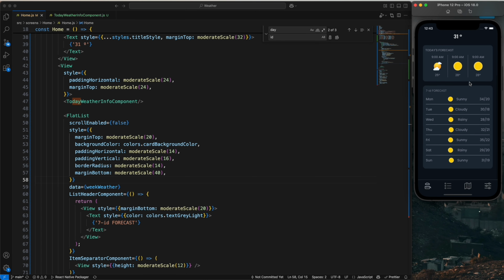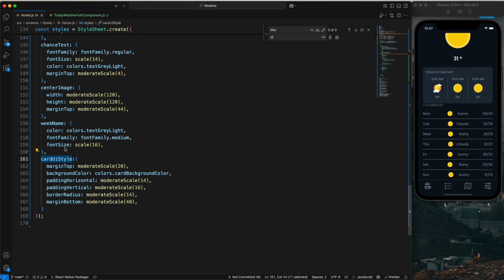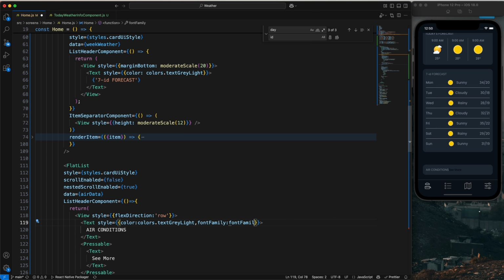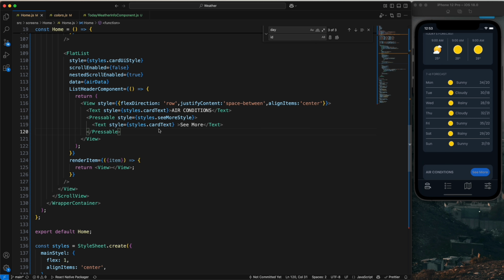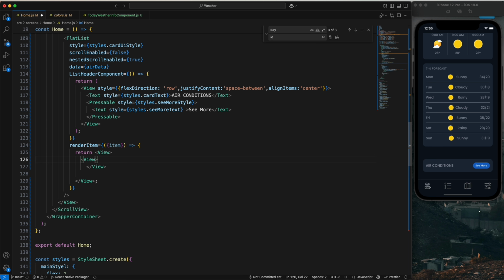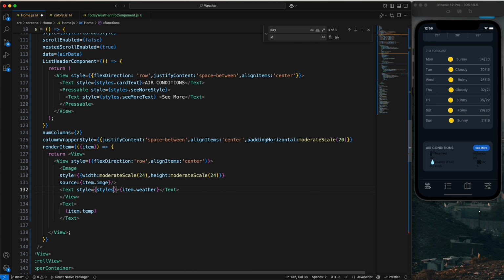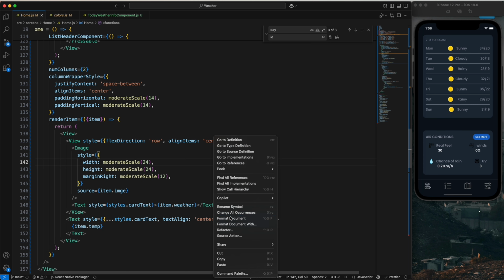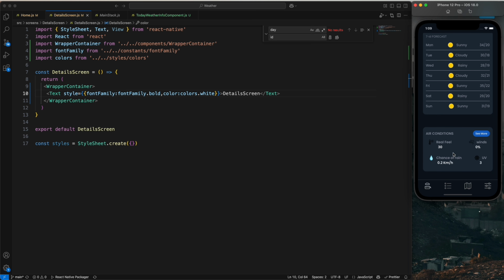React Native Weather App Tutorial for Beginners | Build Weather App | Beginner Project Part 5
Welcome to Part 5 of our React Native Weather App Tutorial for Beginners! 🌦️ In this video, we'll design a clean weather card UI, render weather data using FlatList,

If you're learning React Native or looking for beginner-friendly projects, this series is perfect for you! 🚀

📚 What You’ll Learn in This Video:

Design a Weather Card UI

Render data dynamically using FlatList

Navigate from Home Screen to Detail Screen

Improve your UI/UX skills in React Native

🛠️ Tools & Technologies Used:

React Native

React Navigation

FlatList

Weather API (coming up soon!)

🔸 Part 5 (Current): You’re watching it now!